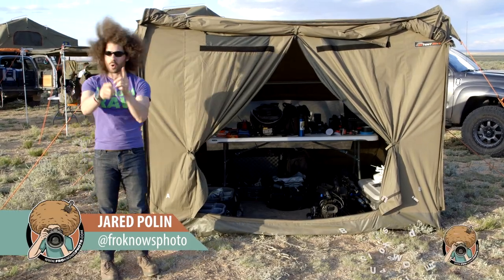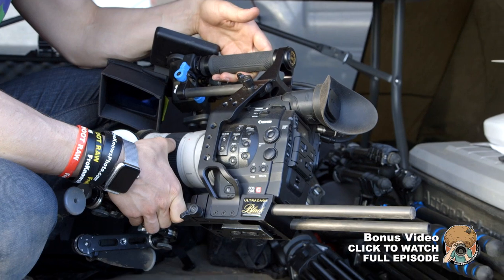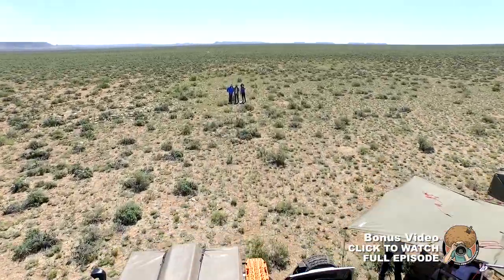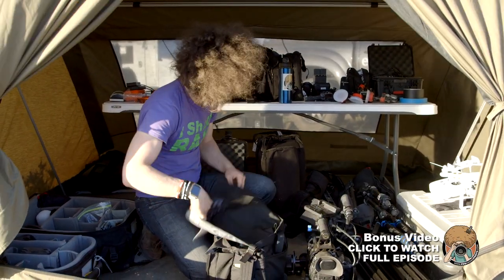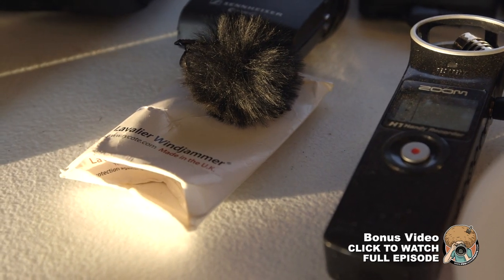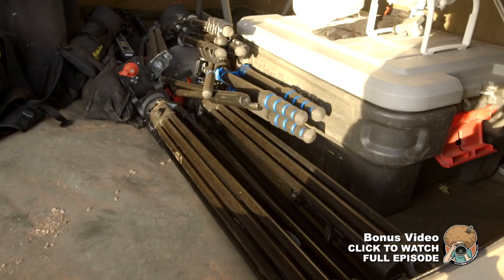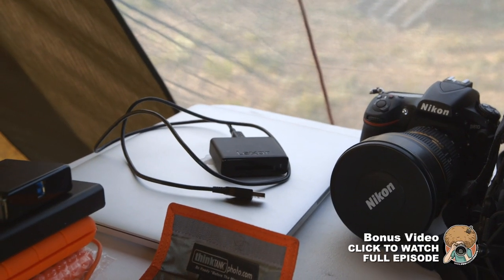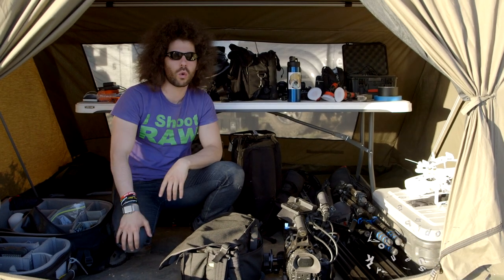What GEAR we took to Photograph and Video the Grand Canyon: FroKnowsPhoto Show BTS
To watch the first episode of the FroKnowsPhoto SHOW please go

This is another BTS video from our Grand Canyon Photo Adventure.  We thought it would be a good idea to share with you what gear we took to film the show and capture all the photos.

Adventure Driven set up what we dubbed the "Gear Tent" to manage and hold all of our gear for our trip.

We had everything from DSLR's from Nikon and Canon to high end video cameras, drones, gopros, lighting, tripods and much much more.

A big thank you to BorrowLenses for setting us up with a lot of the gear we borrowed.